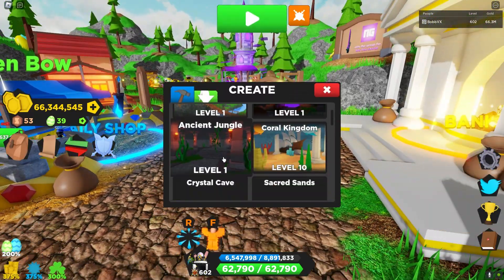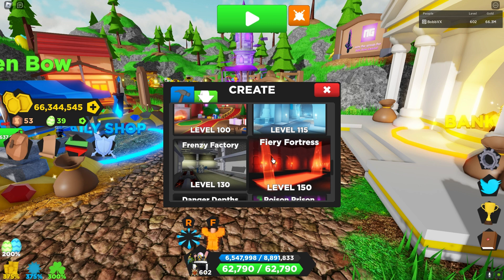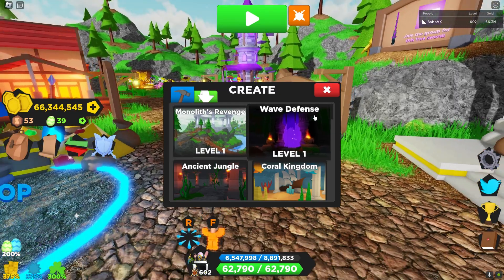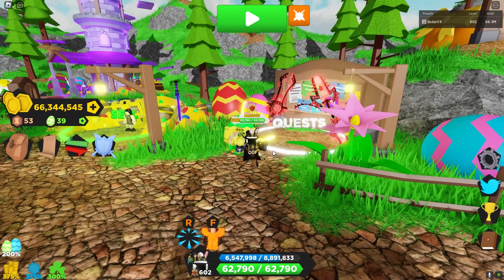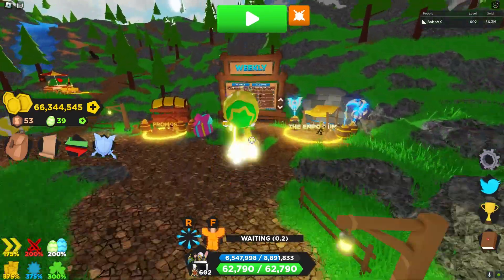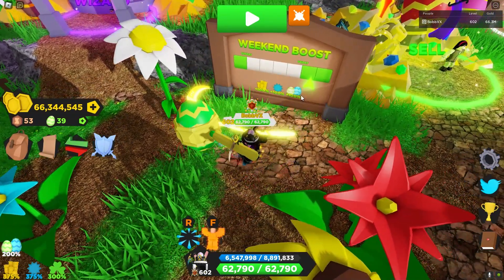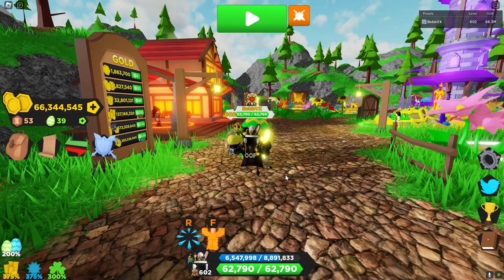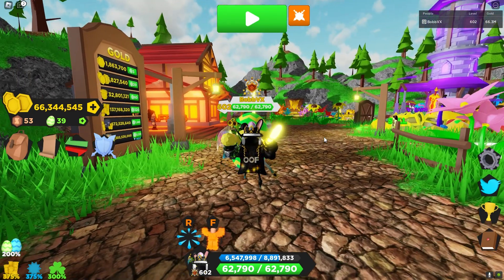HOW TO GET EGGS FAST IN THE TREASURE QUEST SPRING EVENT (CODES)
CODES
SPRING2023 - Speed Potion
CODECODECODE123123 - Luck Potion